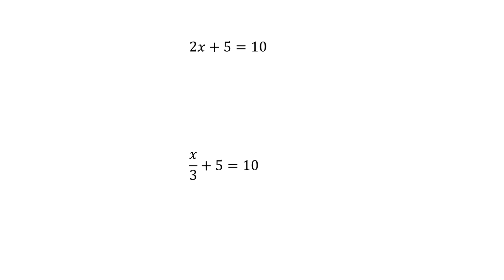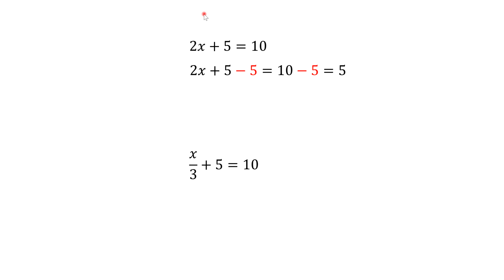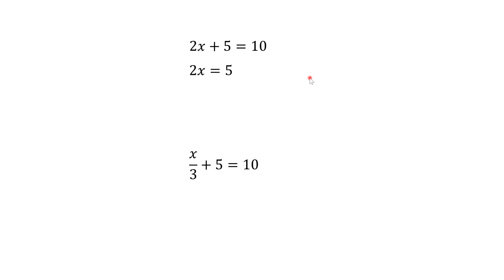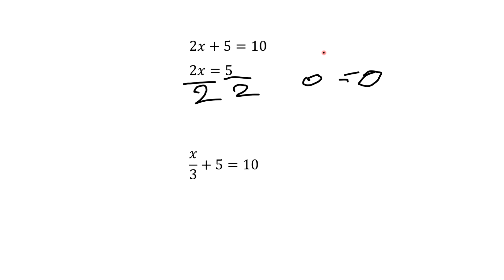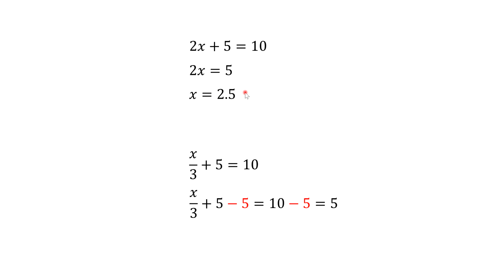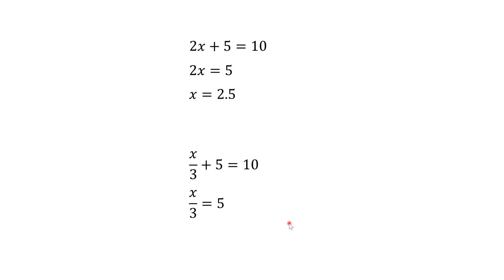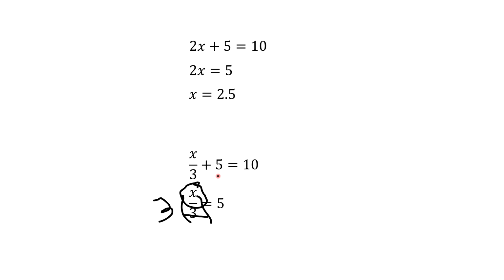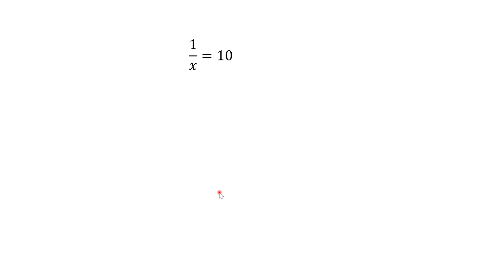One Unknown- One Equation (Advance)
In this video we will go through another technique to solve one unknown- one equation problems. This technique is very general and can be applied to future math problems of non-linear type. It is a very good technique to learn and will help you get a sense of general working operations of math.